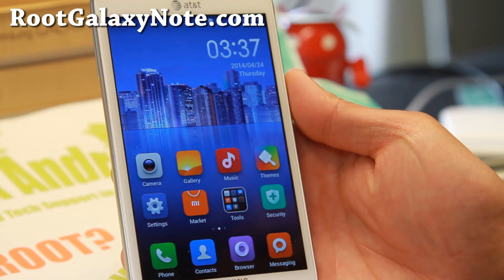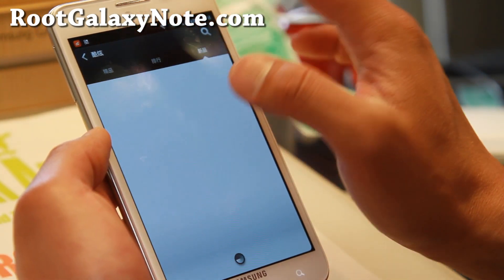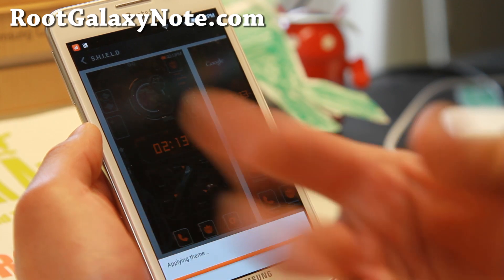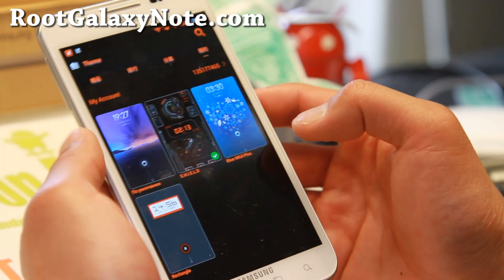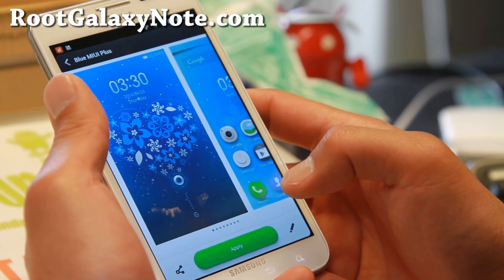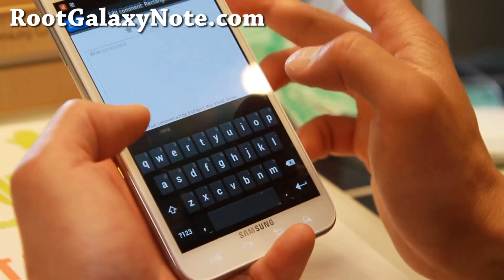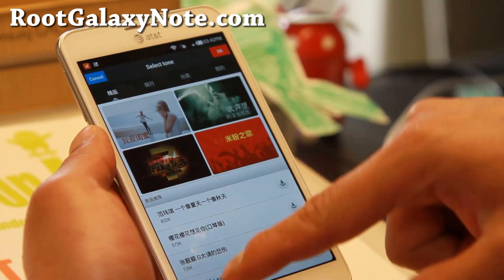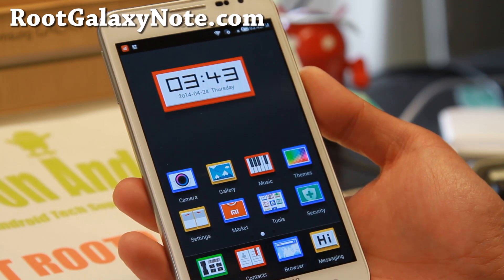MIUI ROM for AT&T Galaxy Note SGH-i717!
Here's a quick overview of MIUI ROM for AT&T Galaxy Note SGH-i717 Samsung Android smartphone users.